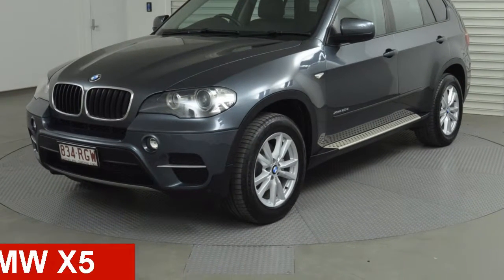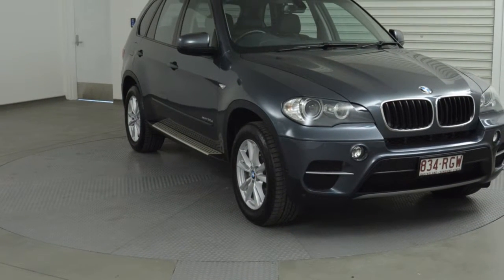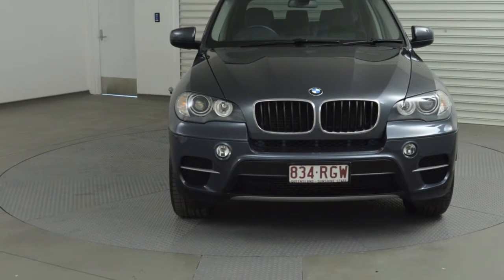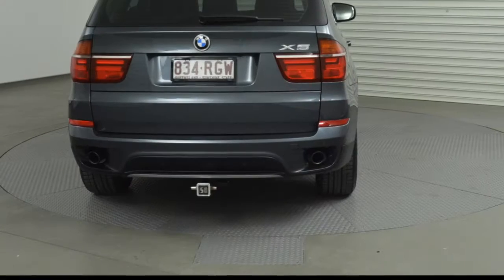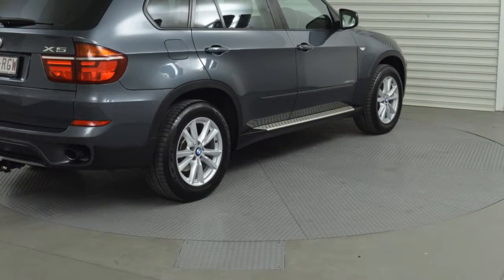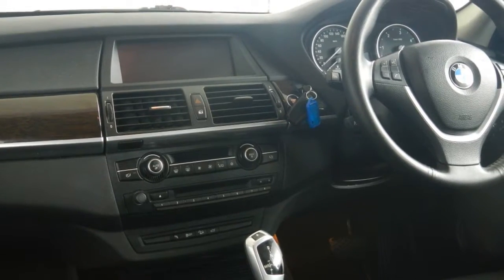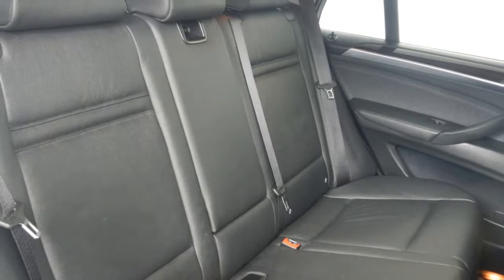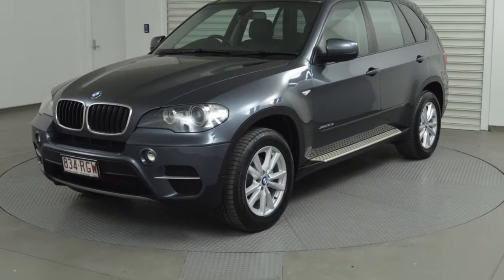2010 BMW X5 E70 MY11 xDrive30d Steptronic Grey 8 Speed Sports Automatic Wagon